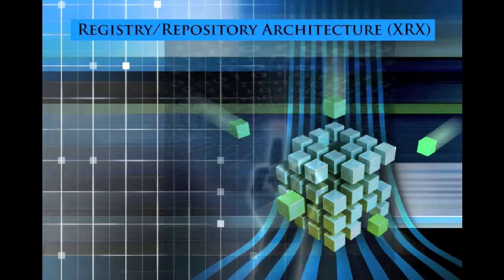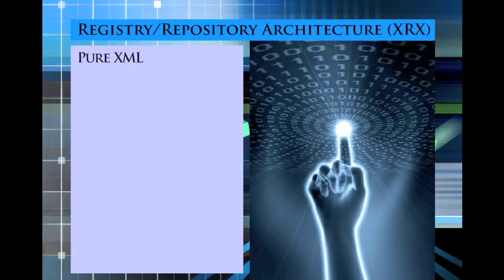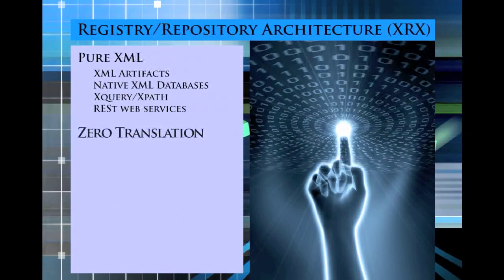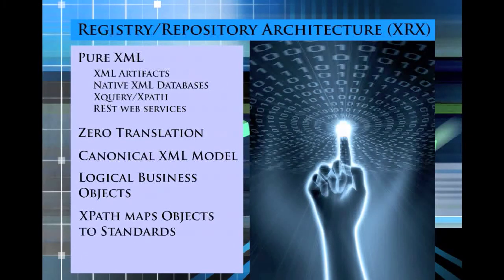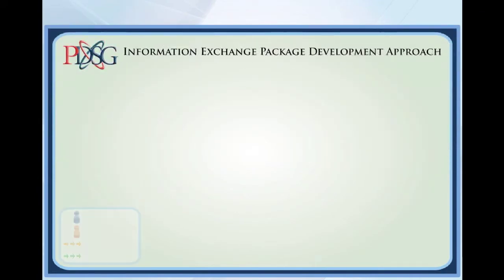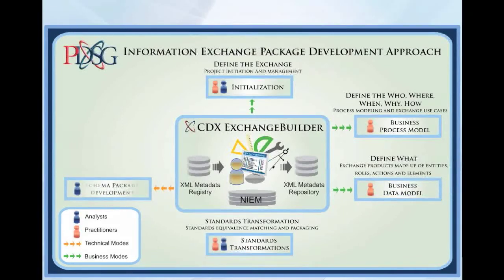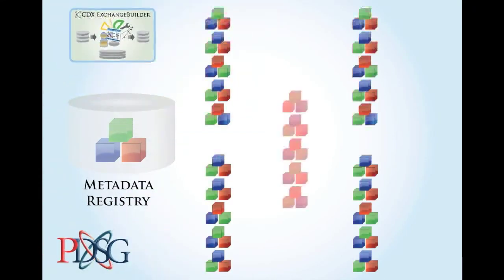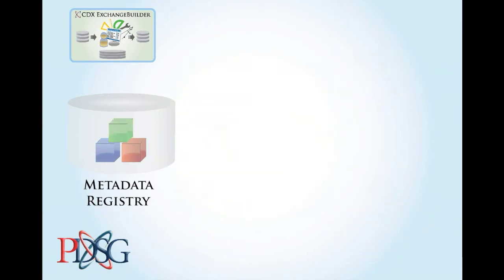OpenCDX - Exchange Builder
The CDX ExchangeBuilder is a registry and repository-driven set of information exchange design and development tools. It employs an ISO standards-based metadata XML registry, and uses a pure XML architecture that relies on XPath and XQuery to link logical business objects from the canonical model to any of the current XML domain vocabularies... such as GJXDM, LEXS and NIEM.